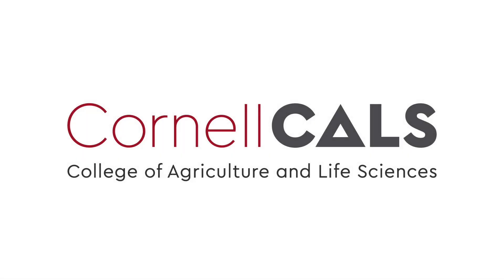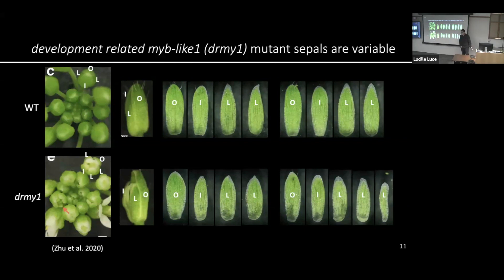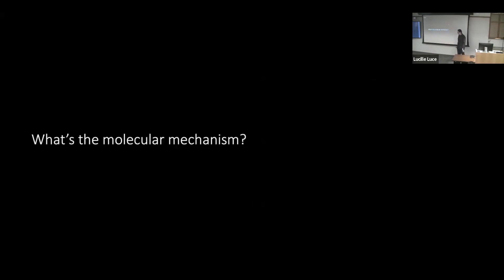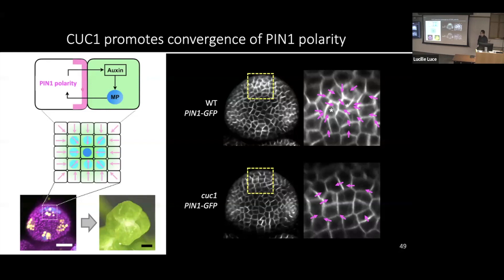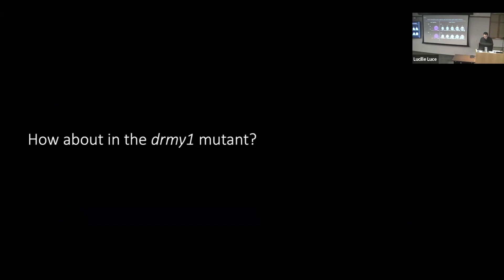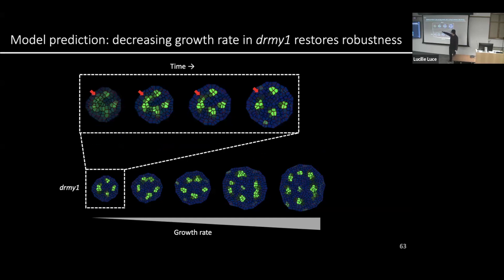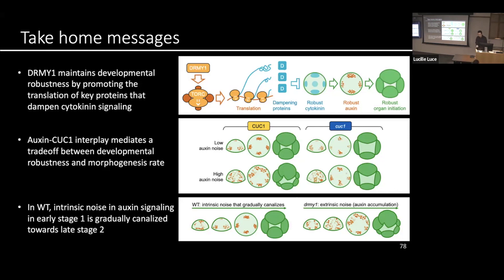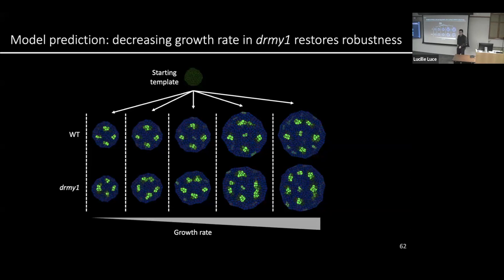Shuyao Kong: Role of DRMY1 in the developmental robustness of Arabidopsis sepals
Shuyao Kong, Graduate Field of Plant Biology